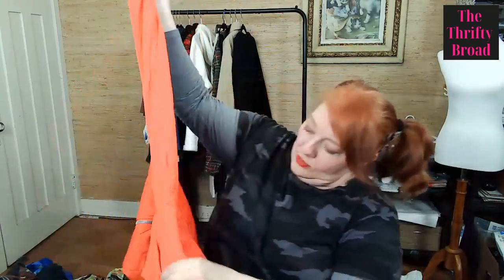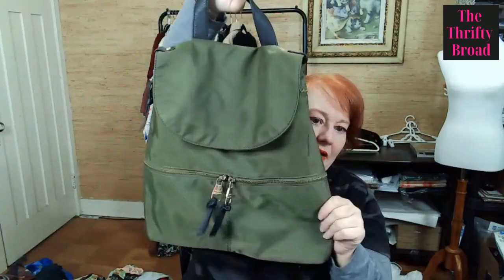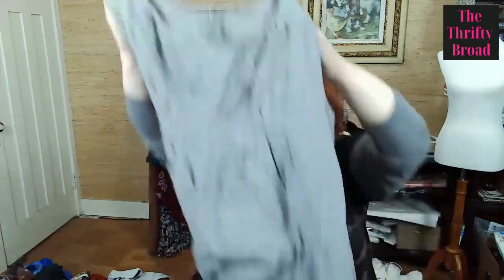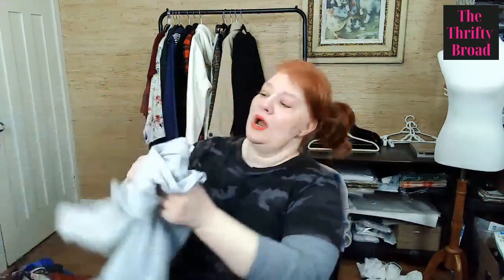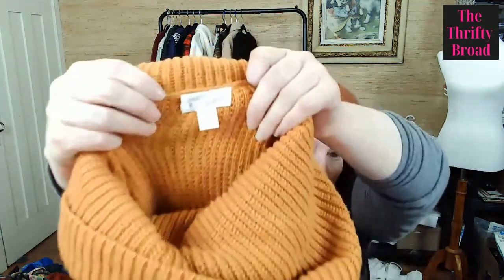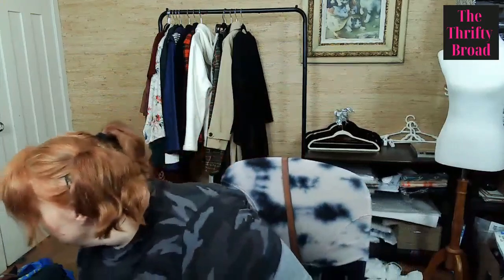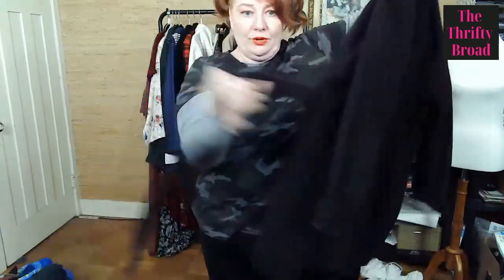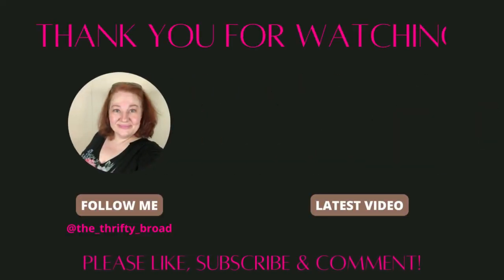MEGA HAUL! 140+ LBS From The Goodwill Outlet! To Resell On Poshmark, Ebay & Mercari Part 2!